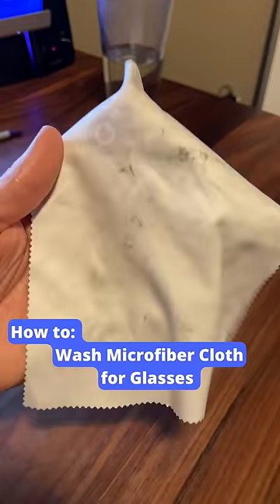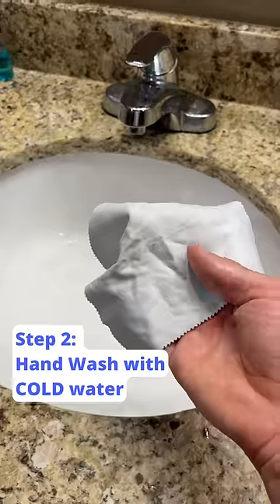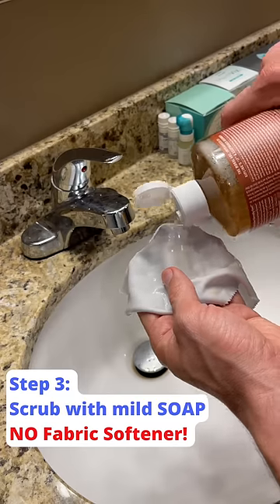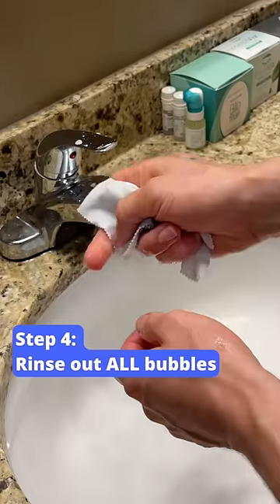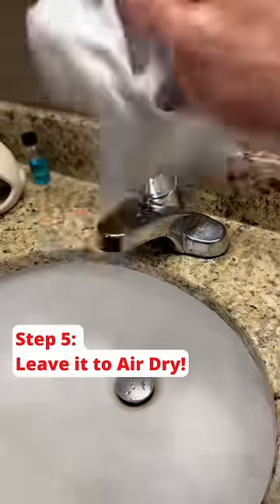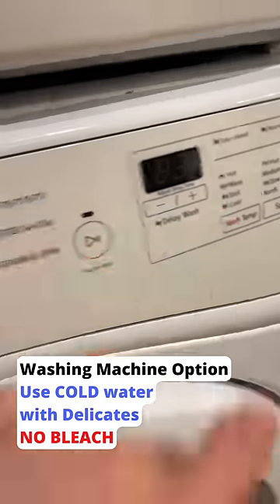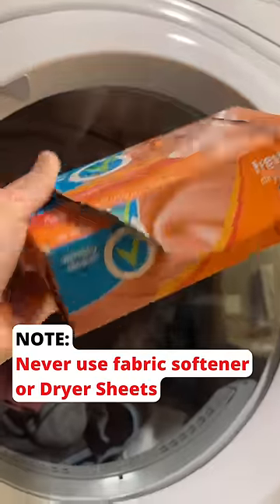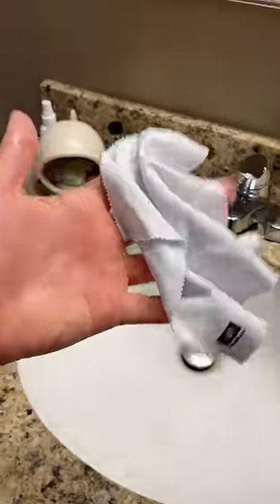How to Wash Microfiber Cloth for Glasses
Want to know the best way to wash microfiber cloth for glasess? Here I share my PRO tips for cleaning a microfiber cloth!

1. Microfiber Lens Cloths

2. Glasses Cleaner solution (Good for all lens coatings including AR)

3. Dish Soap (I use for cleaning glasses)

My PRO Tips to relieve Eye Strain!

About This Video: Are you researching how to wash a microfiber cloth for glasses? In this video, I review my quick and easy glasses cloth cleaning hacks. If you need to wash you microfiber cloth for glasses, this is how you do it.